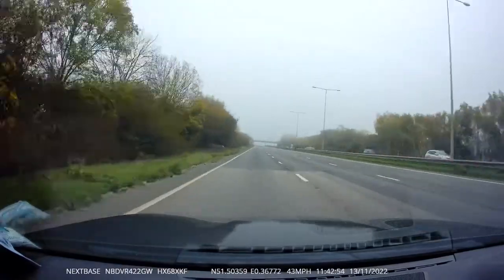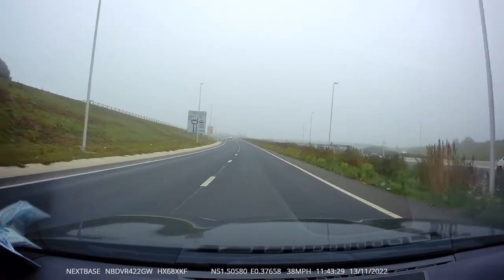Tilbury driving test route (orsett round about 5th exit towards orsett hospital via A13)